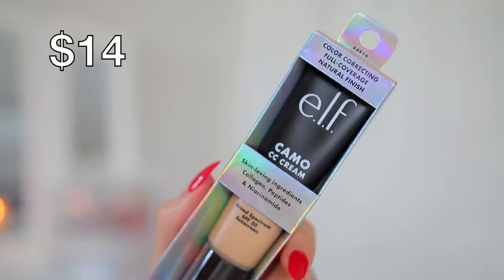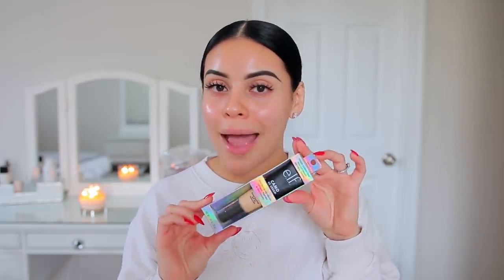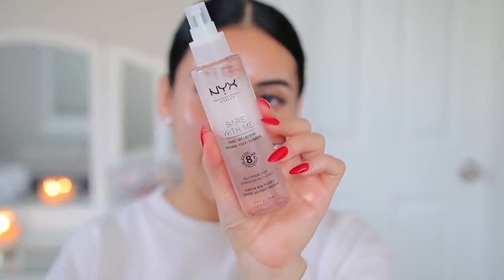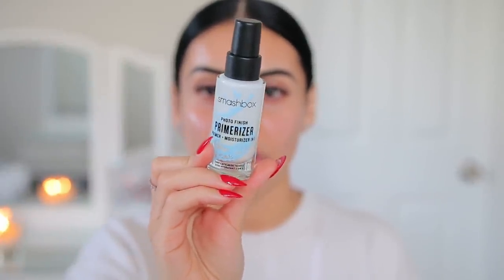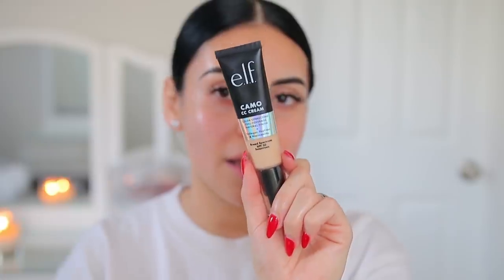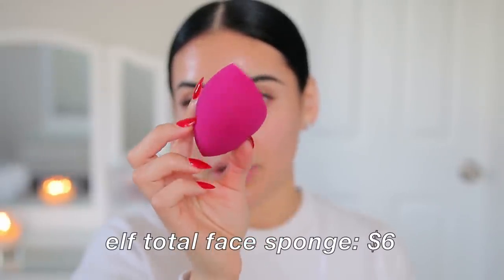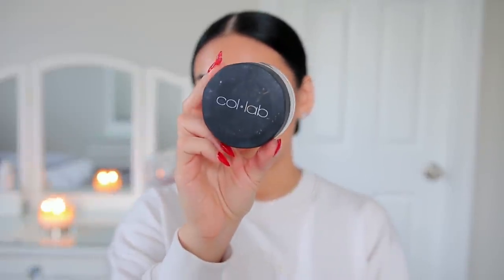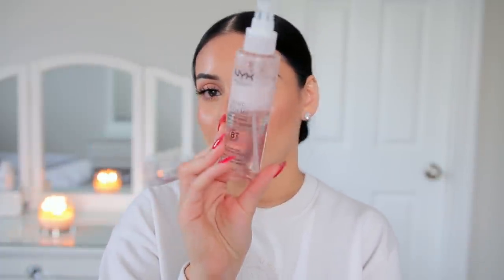NEW ELF CAMO CC CREAM: REVIEW + 8 HOUR WEAR TEST! Umm is it worth it?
- ELF Camo CC Cream | Light 240 W
- ELF Complexion Duo Brush
- ELF Total Face Sponge
- NYX Bare With Me Spray
- Collab Ultra Fine Loose Setting Powder
- Smashbox Primerizer

WHAT I'M WEARING:
- Sweater | Aerie
- Earrings | Walmart
- Lip Combo | Artist Couture Lipstick in Saucy Gal + Tower 28 Gloss in almond

xoxo,

Jasmine ♡ | JuicyJas